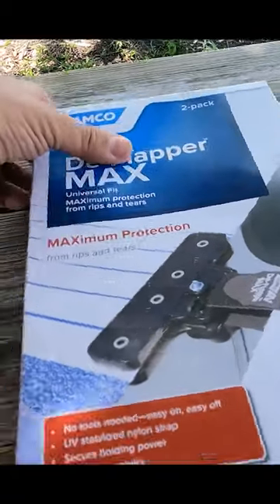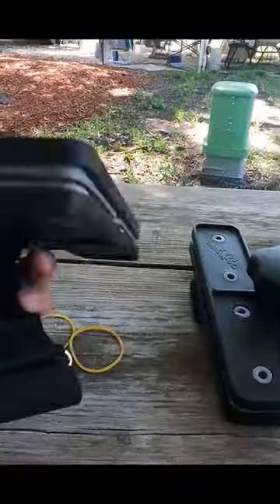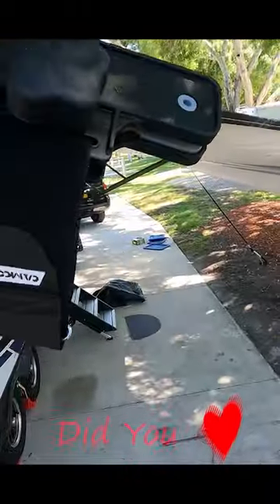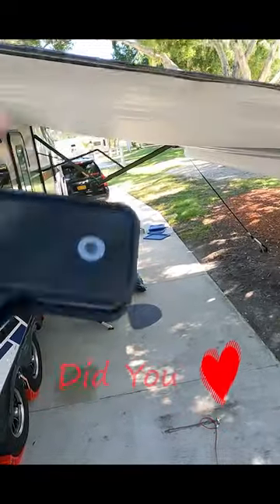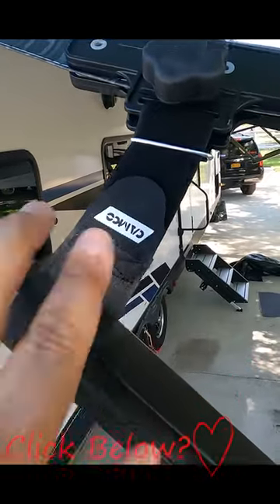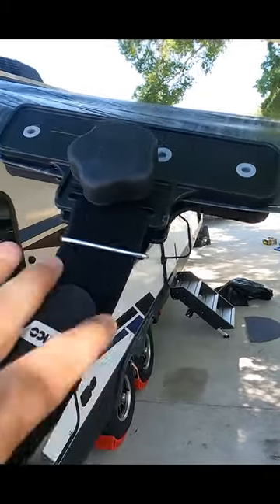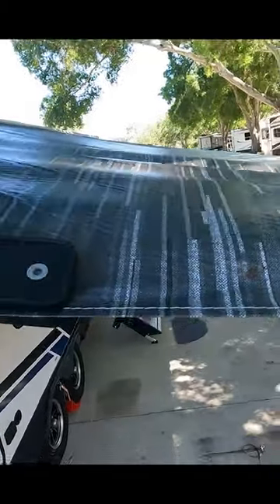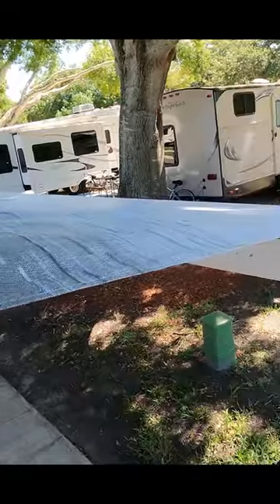Camco Awning De-Flapper Max - Protects Your RV Awning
Camco Awning De-Flapper Max - Protects Your RV Awning From Costly Rips and Tears, Rust Resistant